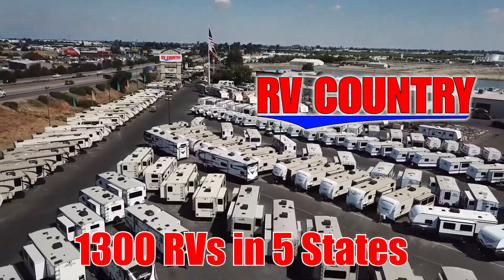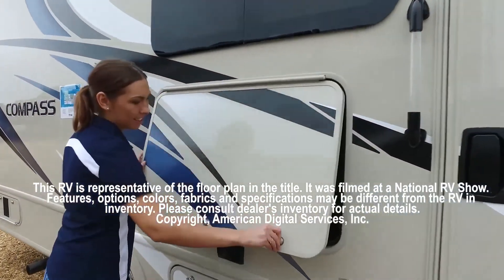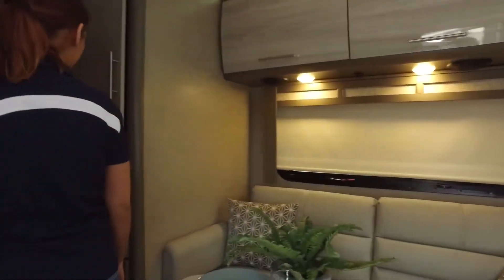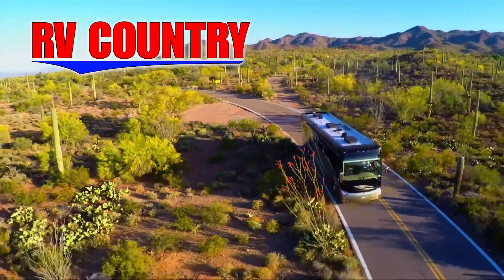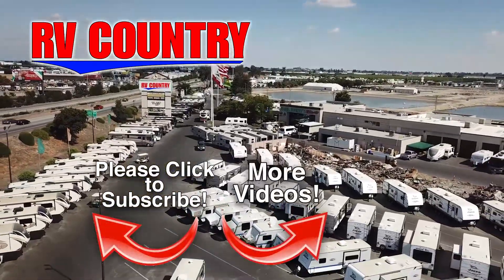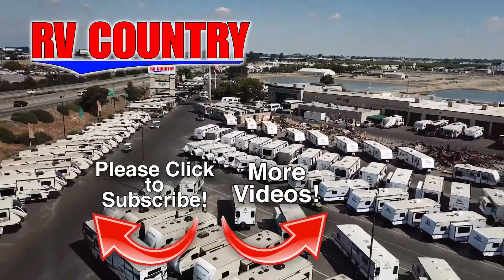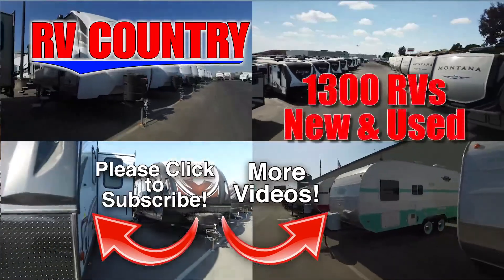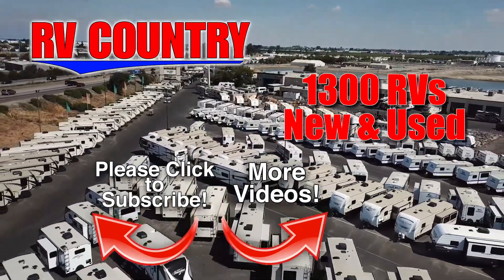Thor-Compass RUV-23TB - by RV Country of Fresno CA, Mesa AZ, Fife WA, Mt. Vernon WA, Coburg OR, Laug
Thor-Compass RUV-23TB - by RV Country of Fresno CA, Mesa AZ, Fife WA, Mt. Vernon WA, Coburg OR, Laughlin NV

RV Country's 10 Locations:
90915 Roberts Rd. Coburg, OR 97408
310 Chamberlain Rd. Buckley, WA 98321
5111 20th Street East Fife, WA 98424